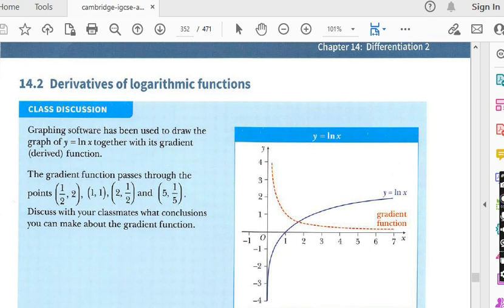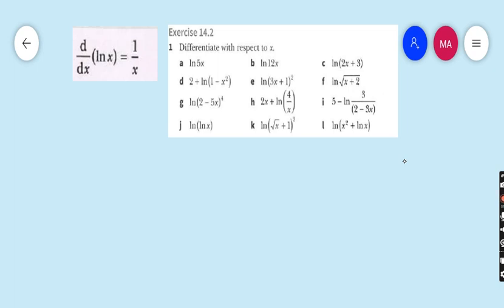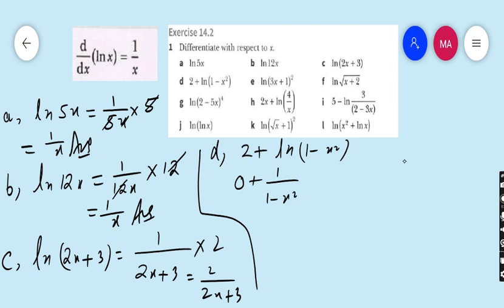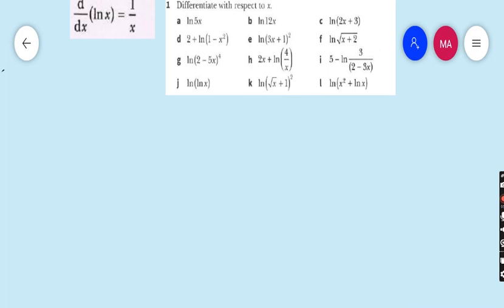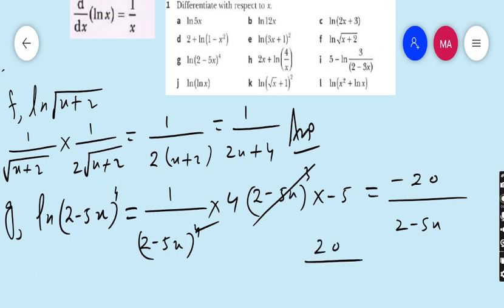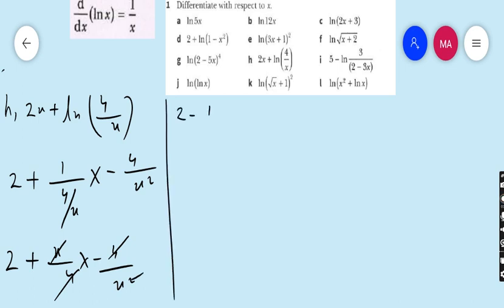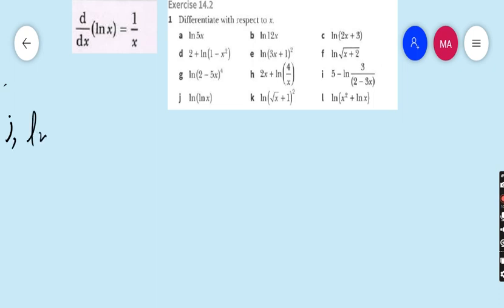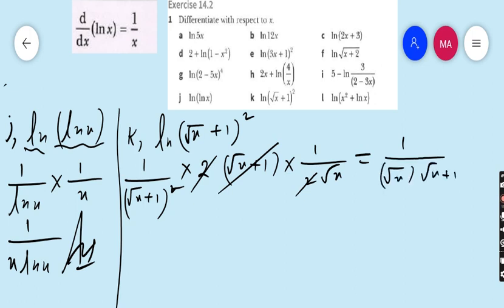Additional Math IGCSE 0606 and O levels 4037 Ch#14 Differentiation 2 Ex# 14.2 Q.1 , Lecture 188.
Hi everyone I m Professor Muhammad Asim, I want to give you sophisticated way of learning additional mathematics for igcse 0606 and O levels course 4037.In this video i started chapter 14 name Differentiation 2 .In ex 14.1, we will learn about derivatives of exponential functions ,in ex 14.2 you will learn about derivatives of natural logarithm  .We will do each and every question not only for this exercise but also will do each and every question of whole chapter and whole book including revision exercises and past papers as well .Hope you enjoy my lectures.